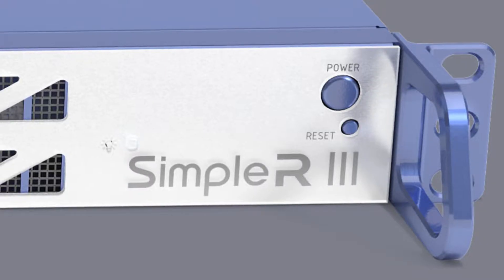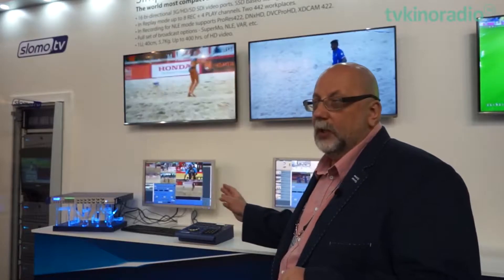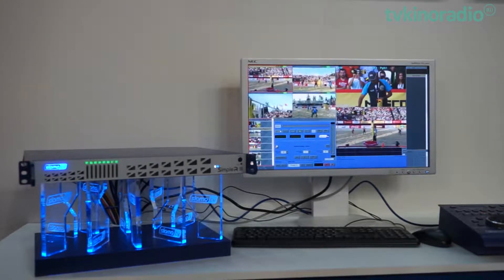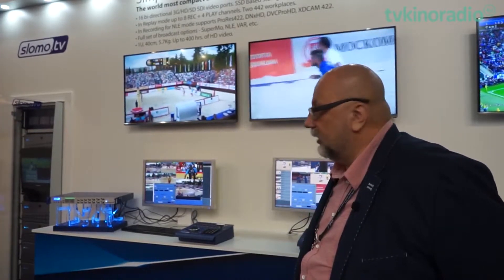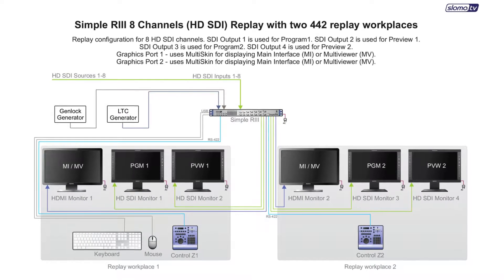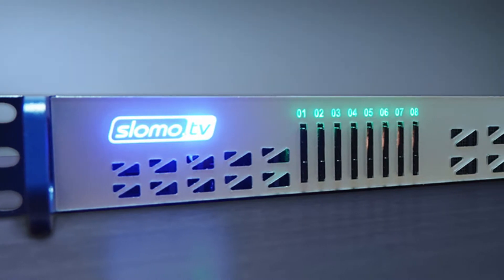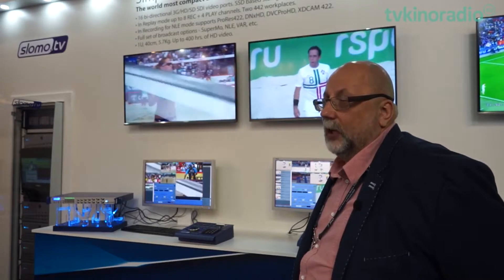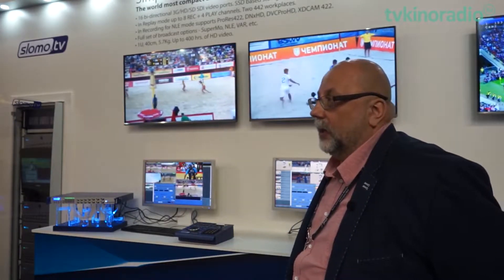Simple RIII - New generation of compact 1U Simple R servers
Power and Flexibility in compact 1RU chassis!
With a purchase of basic 332 system customer gets 20 free demo licenses to run 442, 662, 442 3G, SuperMotion, Safeguard, Game Analyzer, videoReferee-4/8.
Also, Simple R is the only in the world replay server, which can work with 4x Super-Motion Panasonic AK-HC5000 camera!